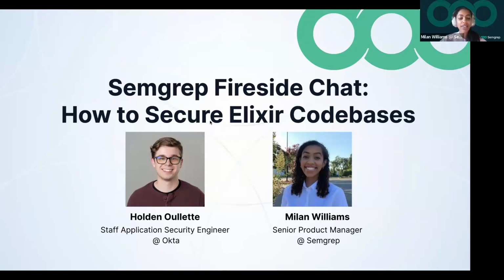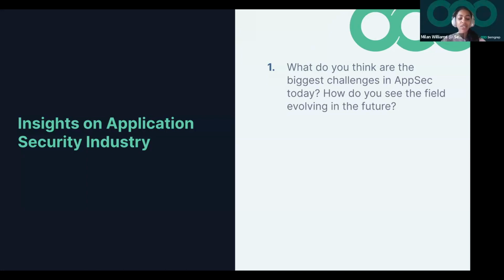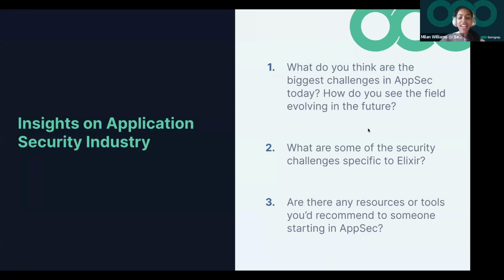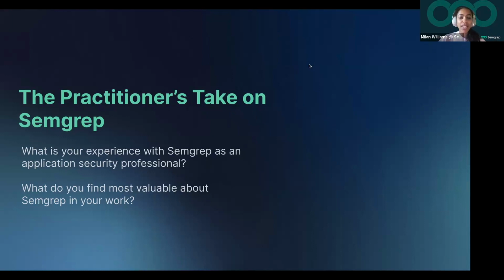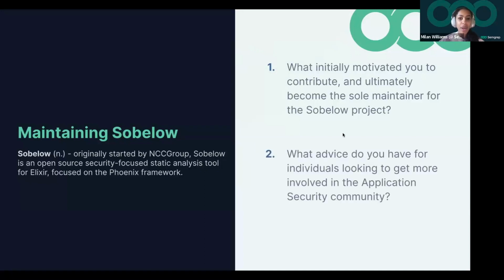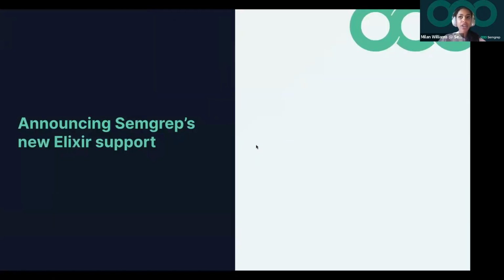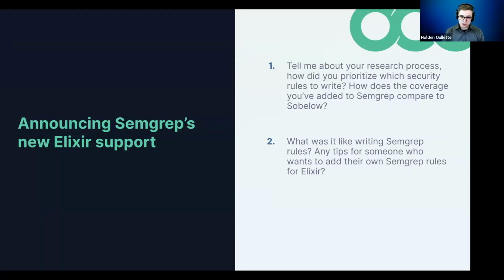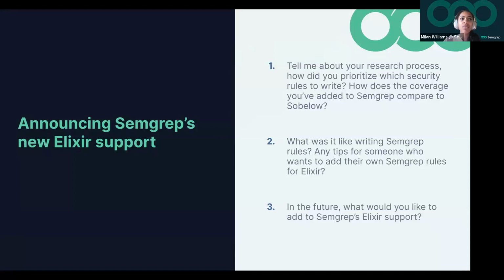How to secure Elixir codebases: Fireside chat with Holden Oullette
In this webinar, we’ll speak with Holden Oullette, a prominent figure in the Elixir community who is an active maintainer of Sobelow, a free, open-source SAST tool for Elixir. We’ll talk to him about best practices and potential challenges in securing Elixir codebases, his experience helping ship Elixir support for Semgrep, and general insights around Elixir as a language and the use-cases and future he envisions for the community.